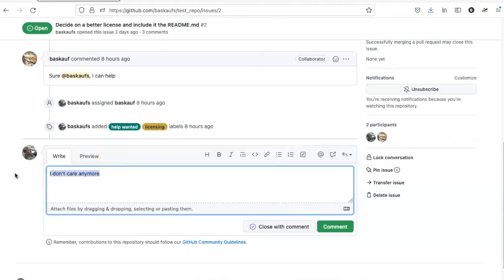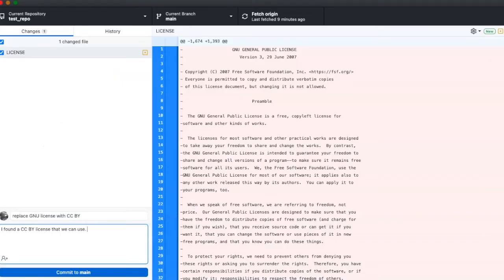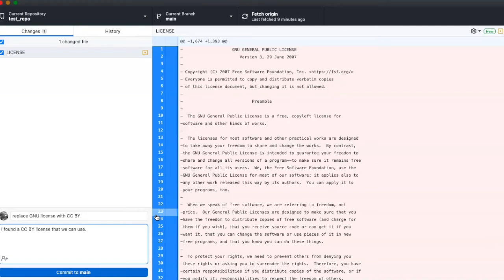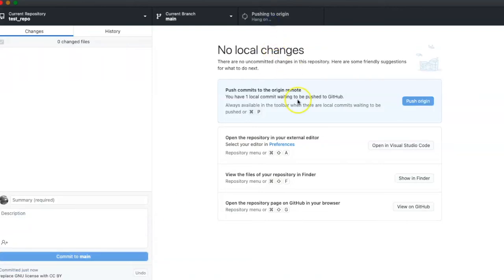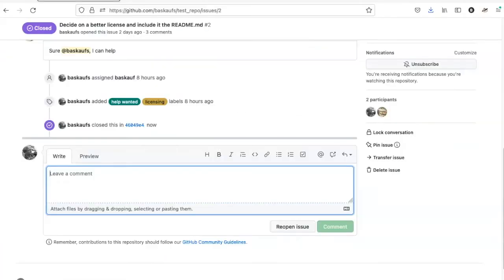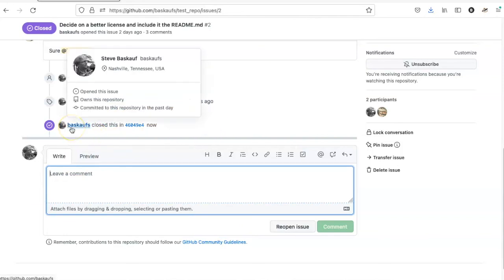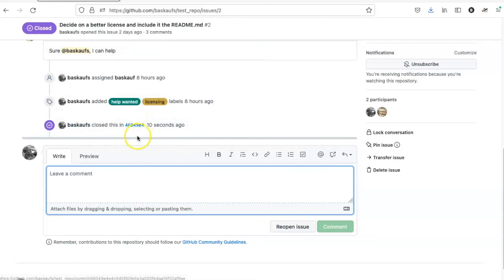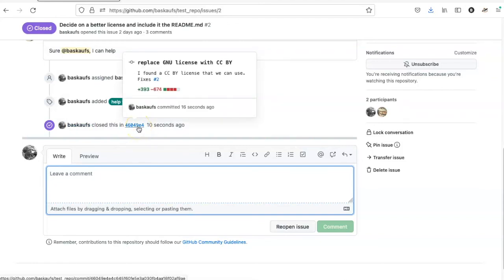041g Closing a GitHub issue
Demonstration of closing an issue directly or through a commit message